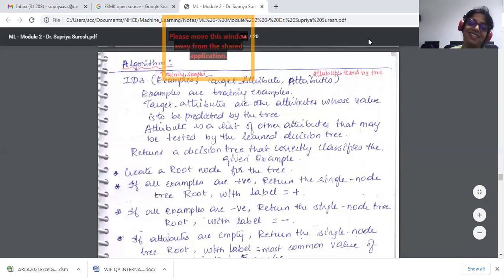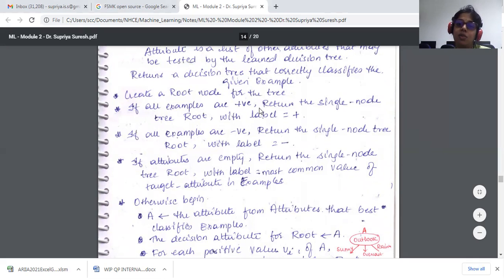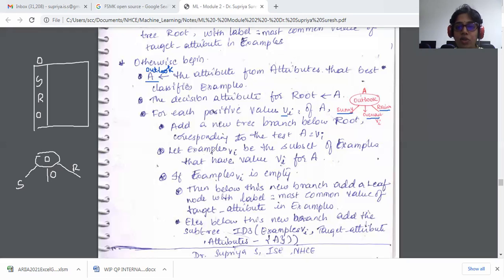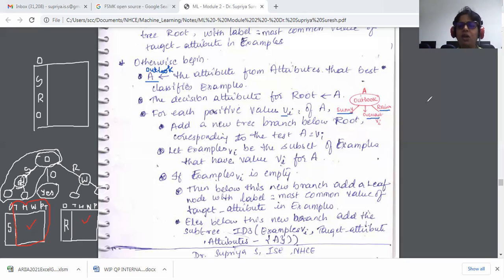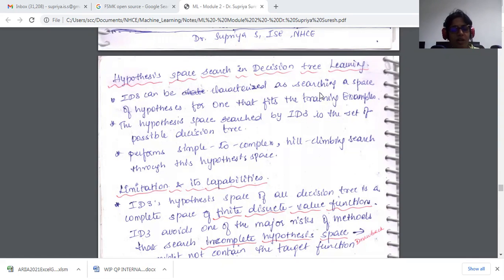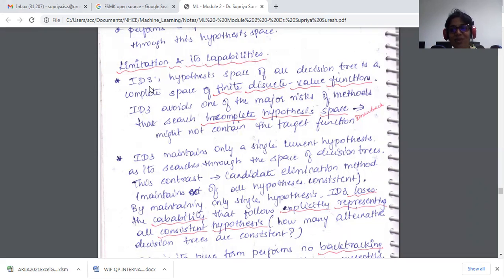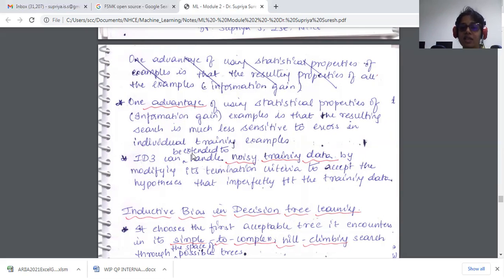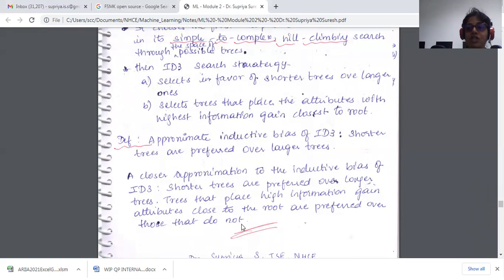ISE Department - DT Algorithm and Limitations